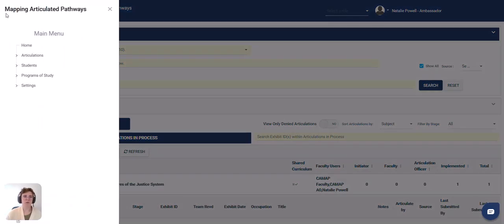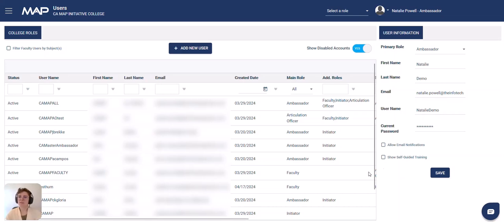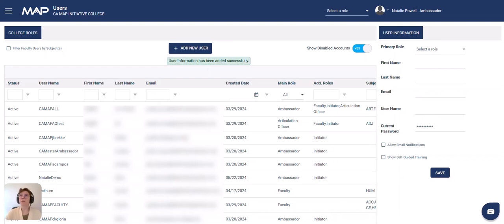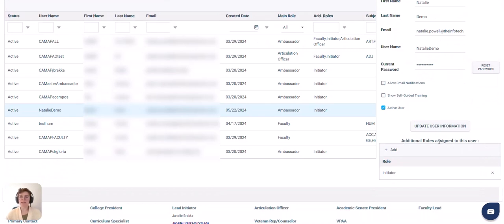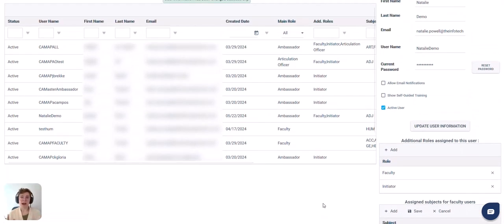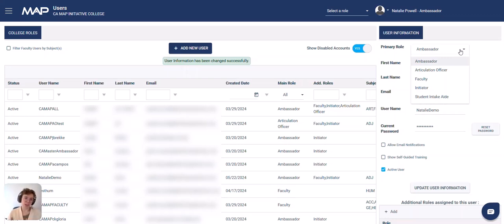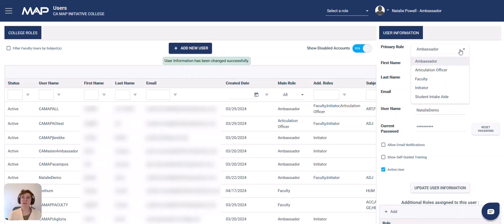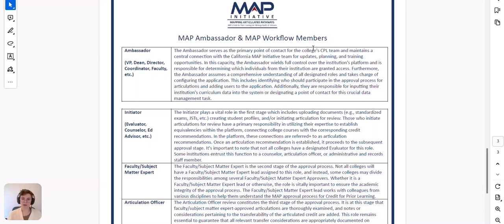Set Up: Adding/Editing Users